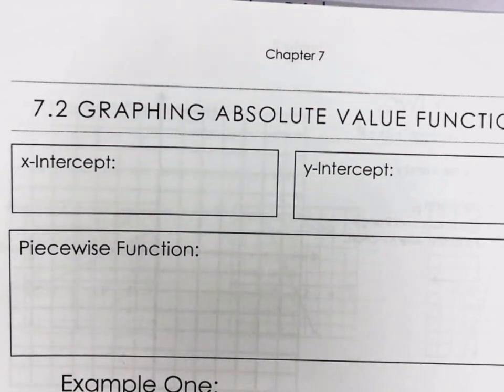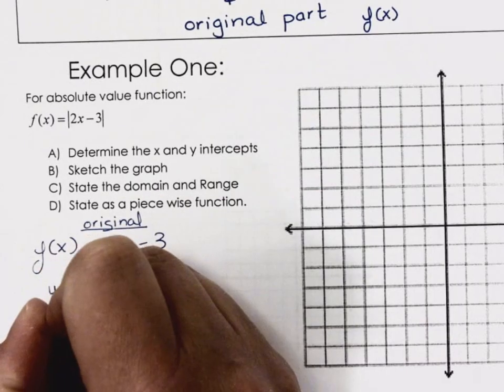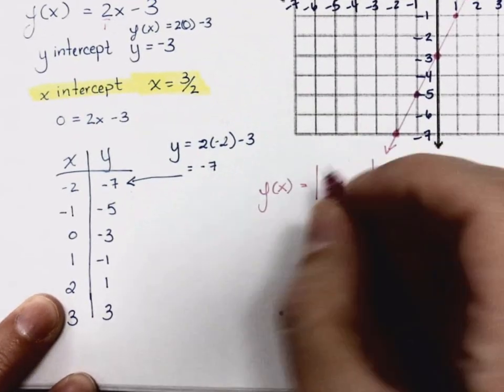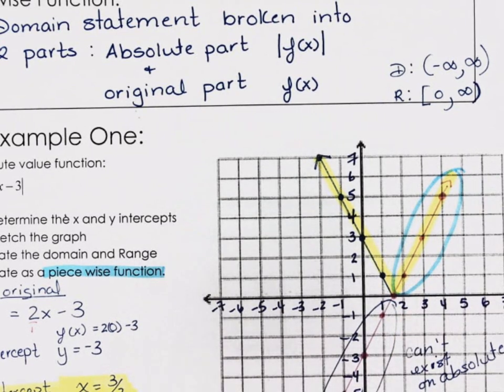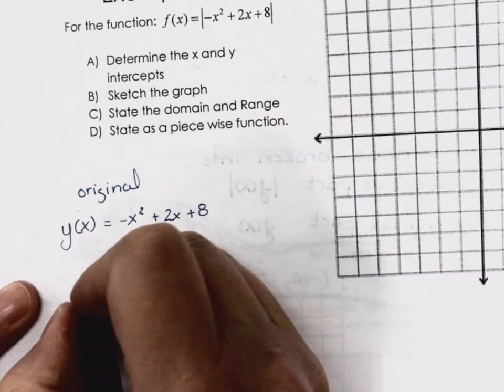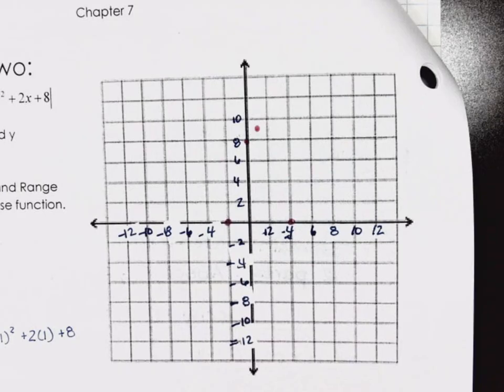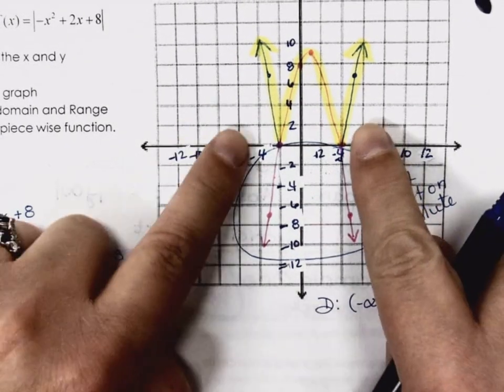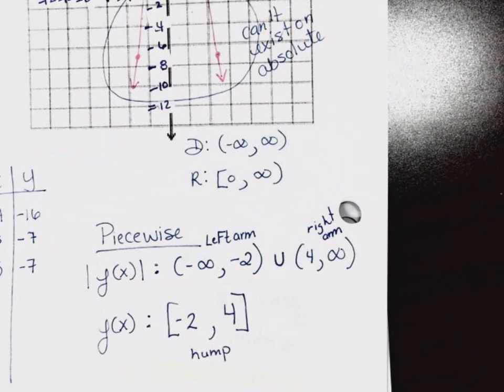7.2 Graphing Absolute Functions